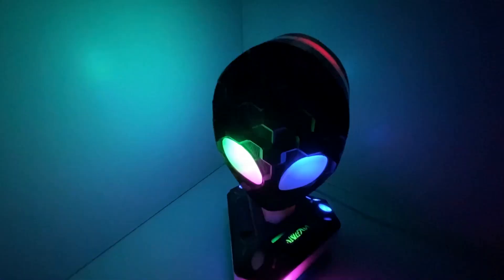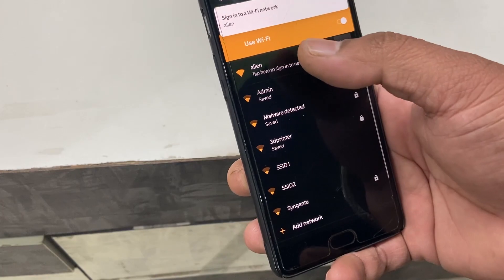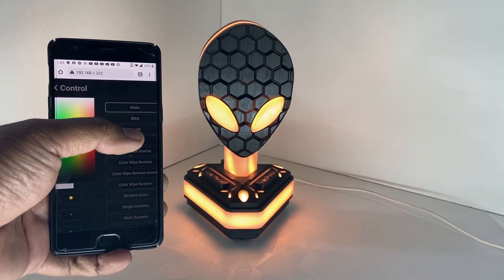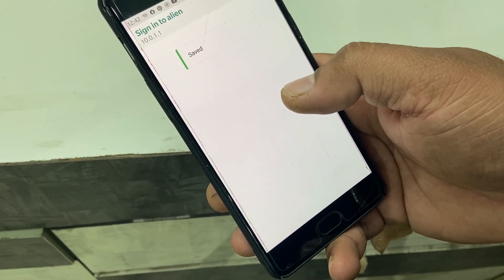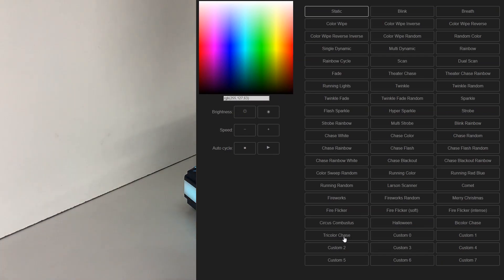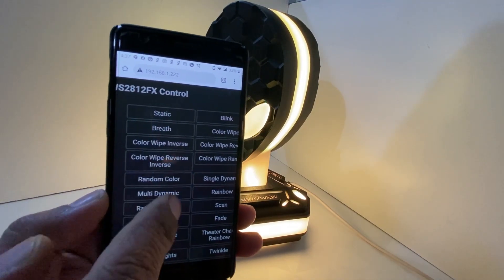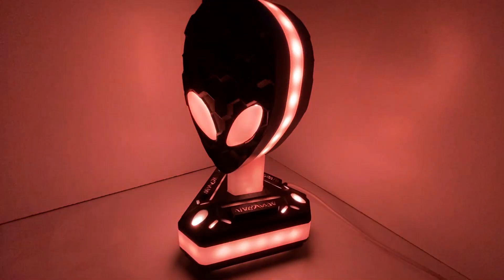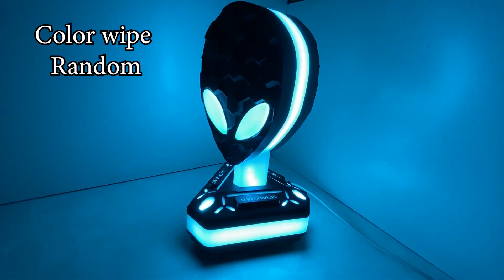Alienware RGB Headphone stand All Lighting Modes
This video is all about the setup of this stand over wifi network. Esp8266 is used to run all the light modes. You can control this over the wifi network and this stand comes with various types of light effects. I hope anyone who is going to buy this is gonna enjoy it as much as I enjoy it during the making. This stand made on my homemade 3 in 1 CNC and I think this build actually shows the capability of my machine.

𝗧𝗵𝗲 𝗨𝗹𝘁𝗶𝗺𝗮𝘁𝗲 𝗔𝗹𝗶𝗲𝗻𝘄𝗮𝗿𝗲 𝗔𝗿𝗲𝗮 𝟱𝟭 𝗥𝗚𝗕 𝗛𝗲𝗮𝗱𝗽𝗵𝗼𝗻𝗲 𝗦𝘁𝗮𝗻𝗱 - 𝗘𝘅𝘁𝗿𝗮𝘁𝗲𝗿𝗿𝗲𝘀𝘁𝗿𝗶𝗮𝗹

If you willing to buy visit My Etsy Shop Page(only one Available)